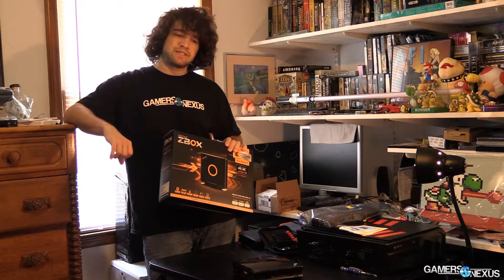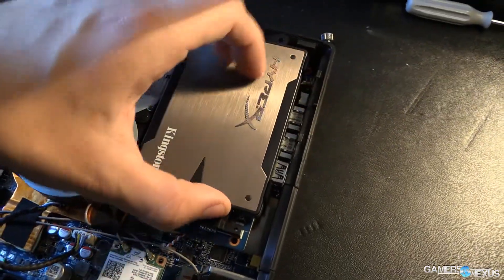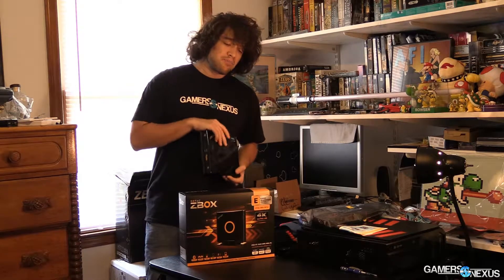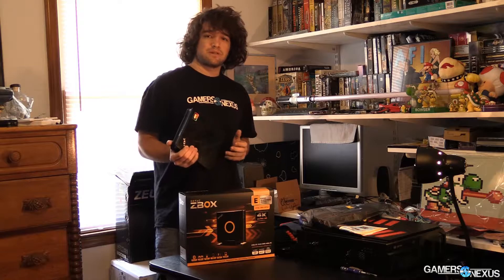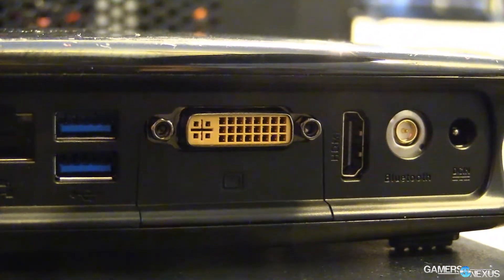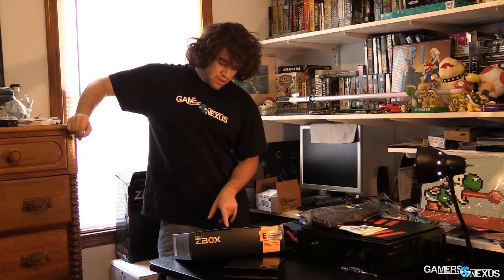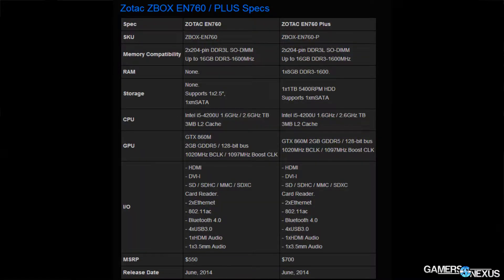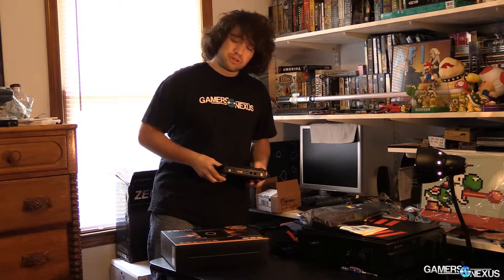Zotac ZBOX EN760 Overview & Installation Guide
I can't yet benchmark Zotac's new ZBOX EN760 due to a driver compatibility issue with nV337.88, but it's coming as soon as a patch arrives!